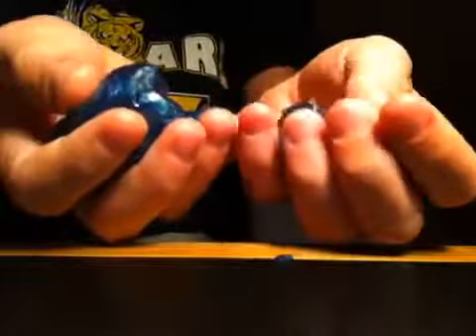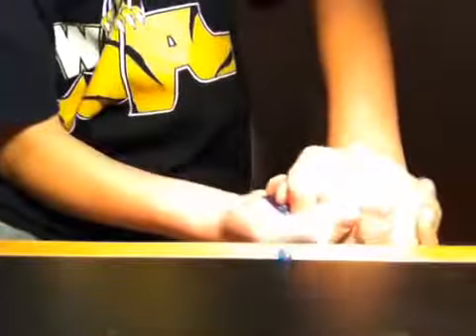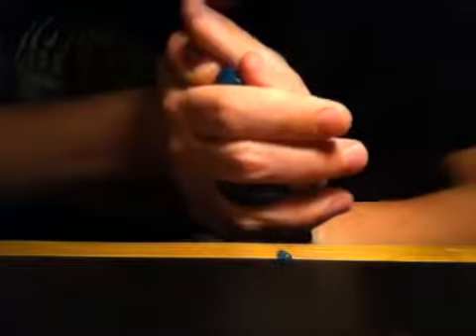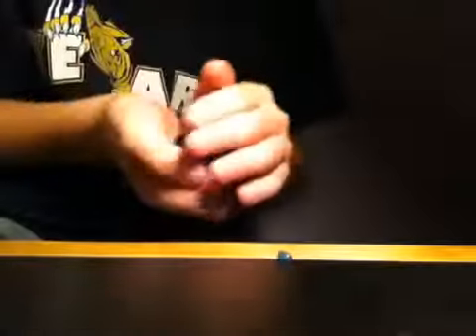Strange Slime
I'm starting a new series called "Searching my shelves." In this episode i find weird slime.